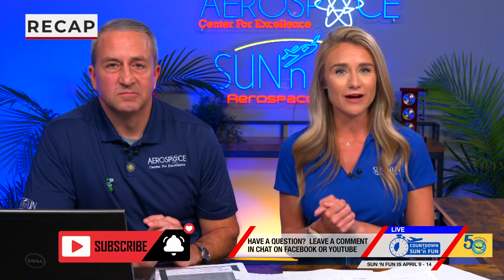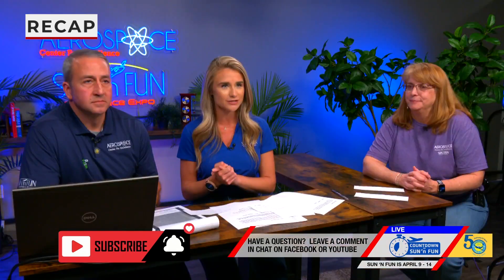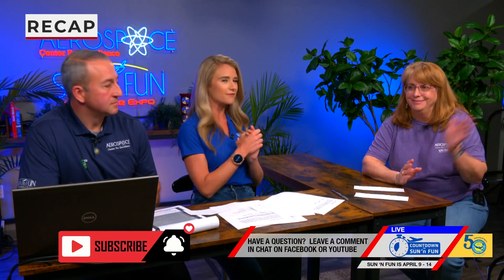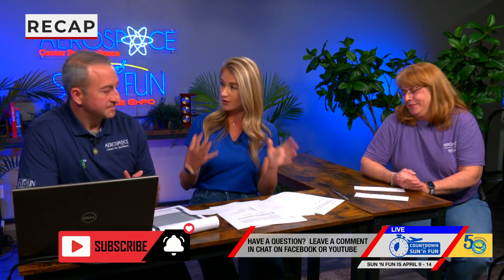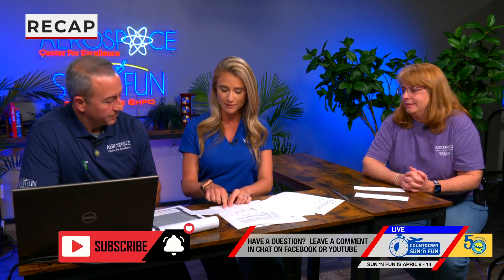Countdown to SUN 'n FUN re-cap - Fly 'n Style pilot program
In this video recap from our Countdown to SUN 'n FUN Live program, co-host Gene Conrad discusses the SUN 'n FUN, Fly 'n Style program with Amanda Holly.  This program for pilots flying to SUN 'n FUN offers excellent discounts on services and merchandise.